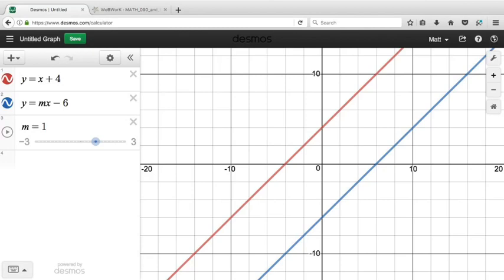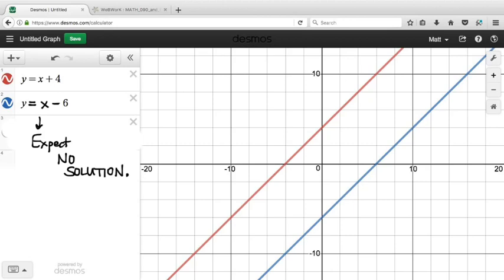095.5 When a Linear System has No Solution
10/23/17 A graphical perspective on when a Linear System has no solution.